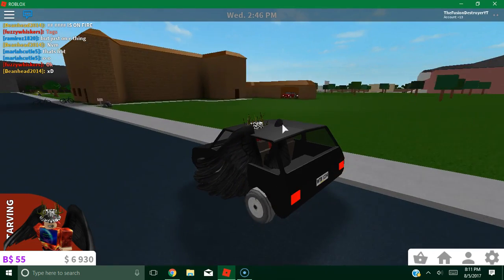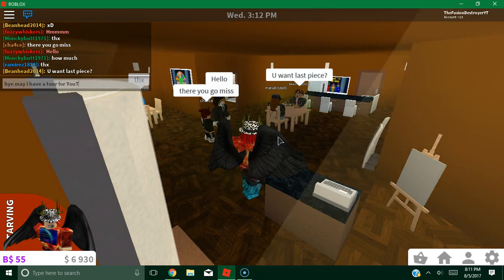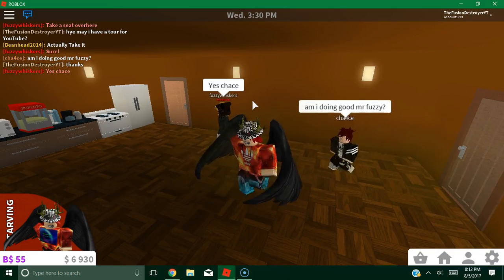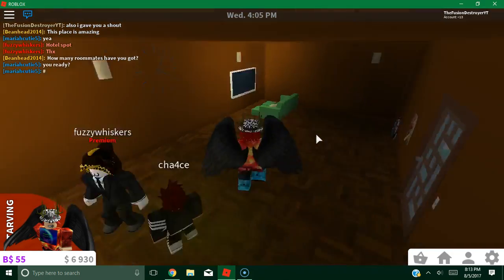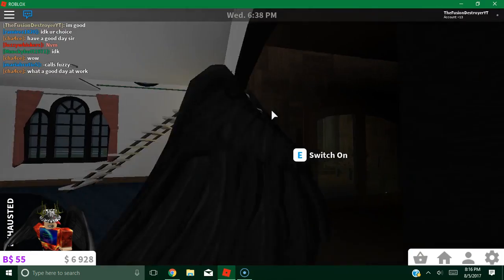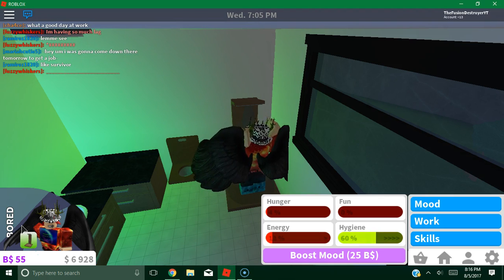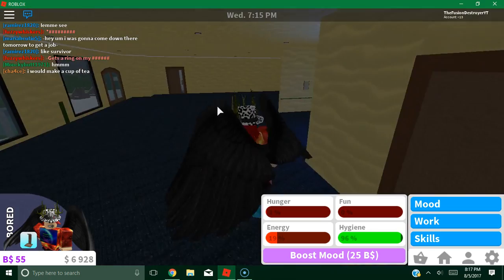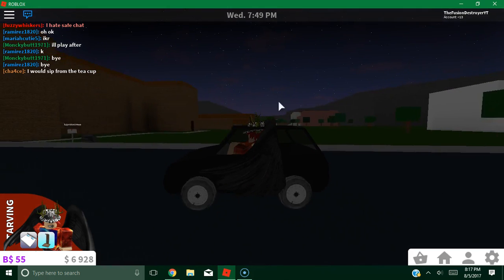Tour Of The Server!! | ROBLOX BloxBurg EP#7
Shoutout To The Server!